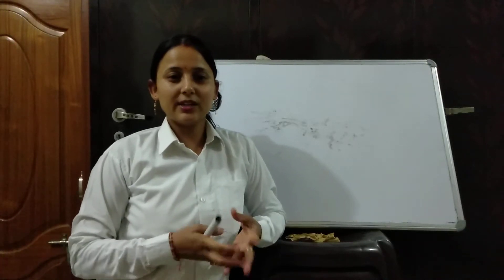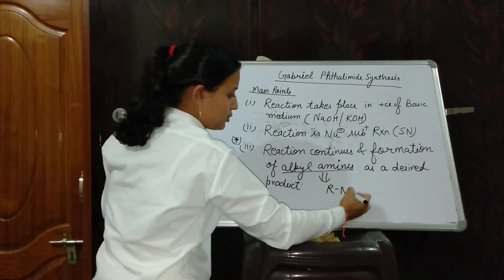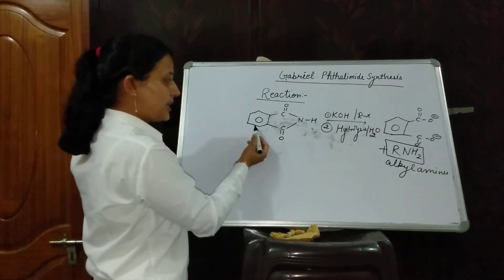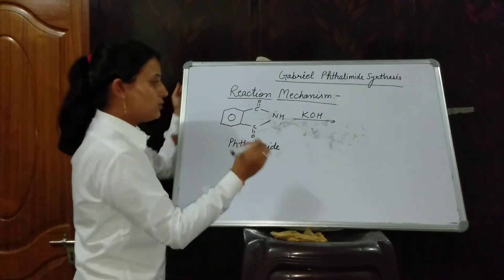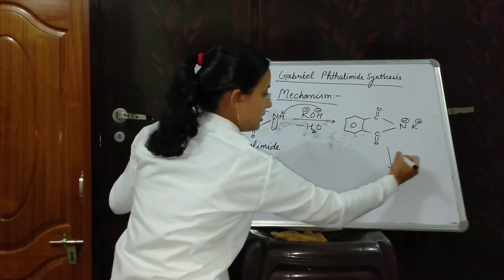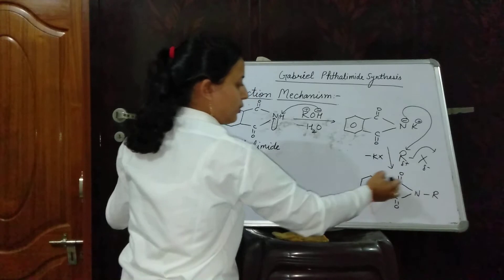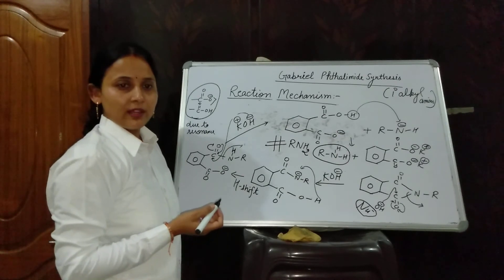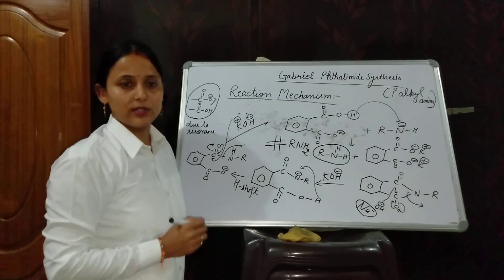Reaction:5 Gabriel Phthalimide Reaction 👍 cbse✓ IIT ✓JEE ✓NEET✓✓👍😇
Gabriel synthesis. The Gabriel synthesis is a chemical reaction that transforms primary alkyl halides into primary amines. .👍👍Aniline cannot be prepared by Gabriel synthesis. ... Aniline cannot be prepared by this method because aryl halides do not undergo nucleophilic substitution with the anion formed by phthalimide.👍